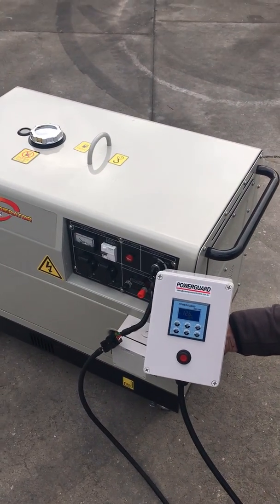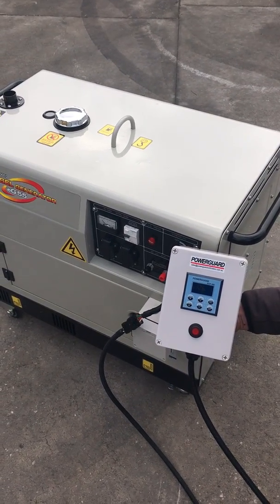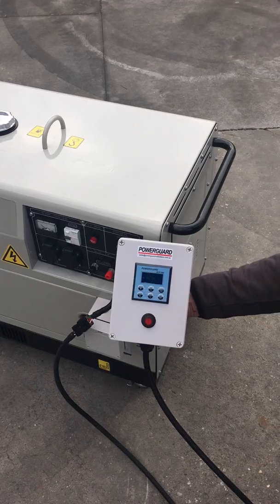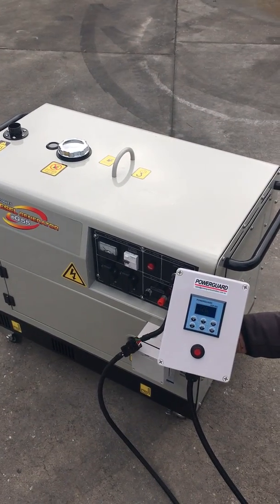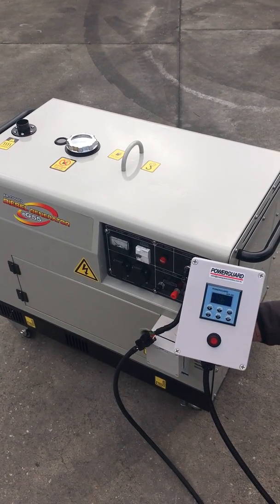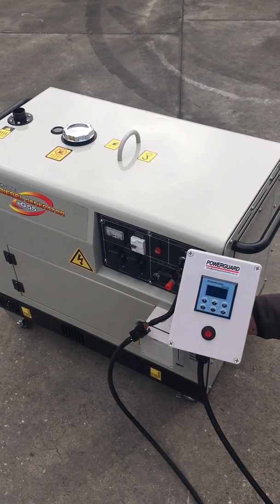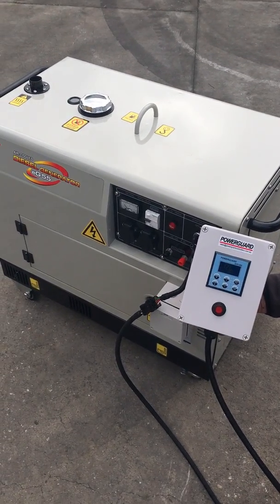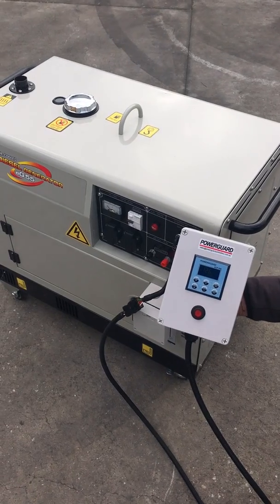Yanmar EG55 using a POWERGUARD ACP300 Automatic Controller for Solar and Renewable Backup power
Demonstrates the EG55 Yanmar Diesel produced generator which will be used as a backup generator supply for the customers Solar and Renewable powered system "OFF GRID SYSTEM"

Another example of how POWERGUARD CONTROLLERS can provide a solution to your automation needs of motorized machinery and application.